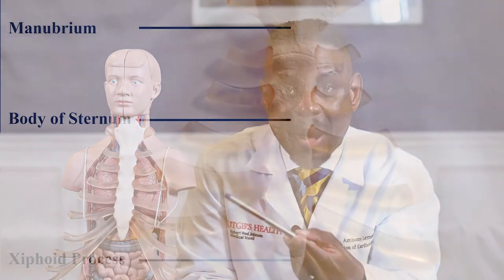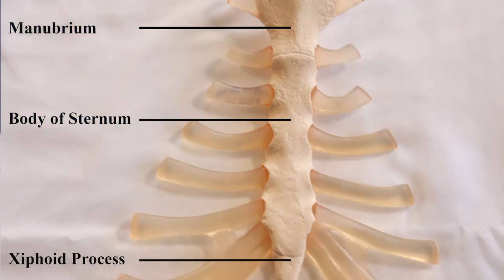How to Close the Chest after Heart Surgery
A brief description of how the chest is closed after open heart surgery.